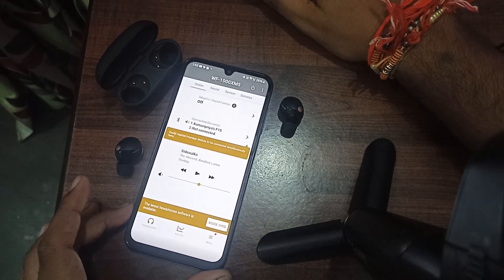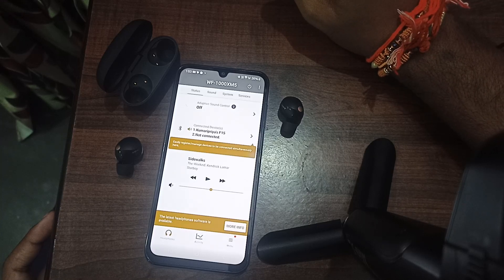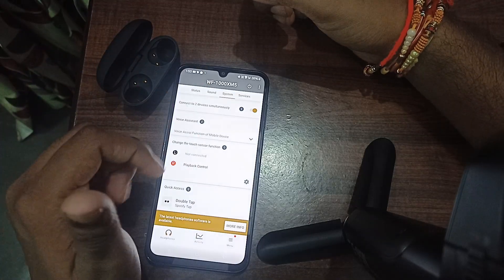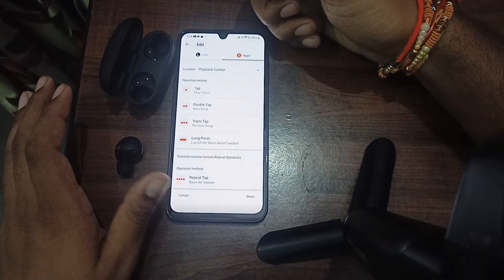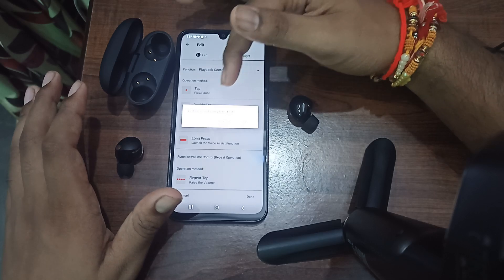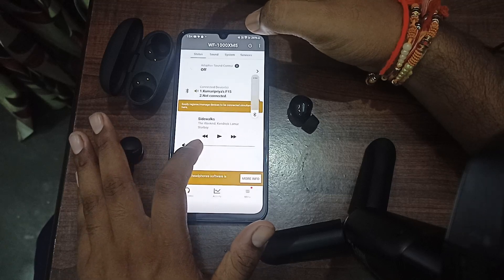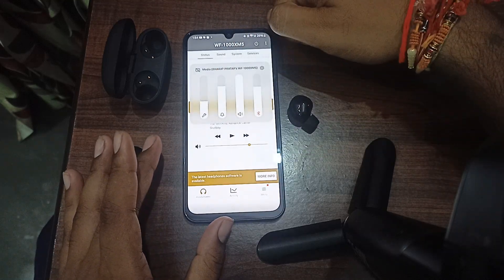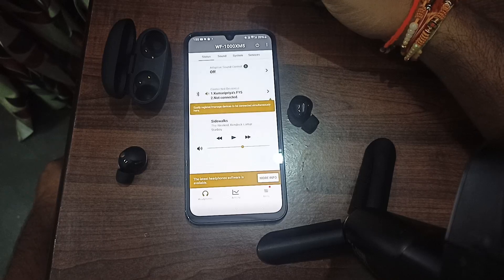How To Adjust Volume On Sony WF-1000XM5 Earbuds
Learn How To Adjust The Volume On Your Sony Wf-1000xm5 Earbuds Using Touch Controls And The Sony Headphones Connect App For The Perfect Sound Level.

0:23 Step 1: Adjusting Volume Using Touch Controls
1:04 Step 2: Adjusting Volume Using The App
1:25 Step 3: Adjusting Volume Via Your Device
1:30 Outro